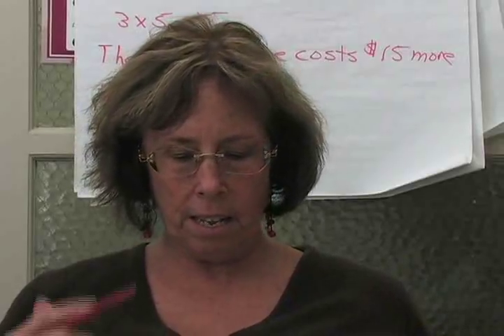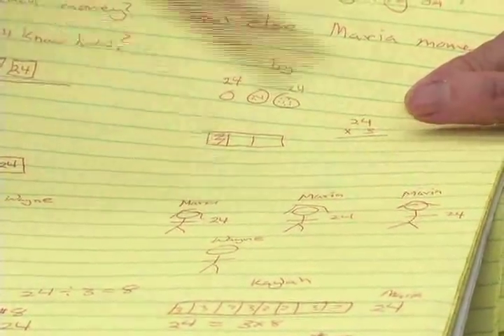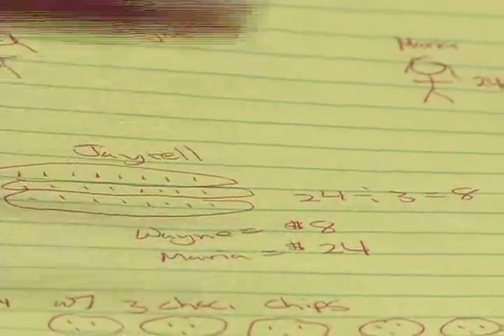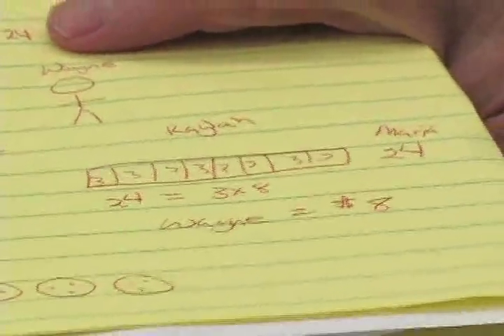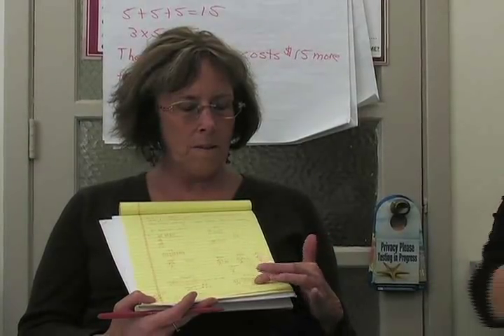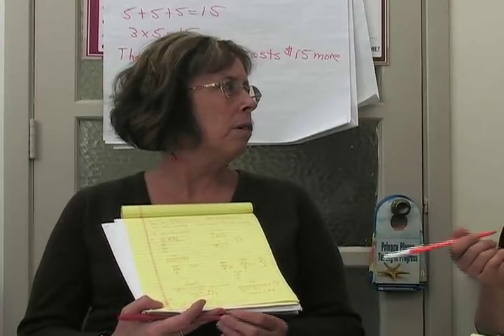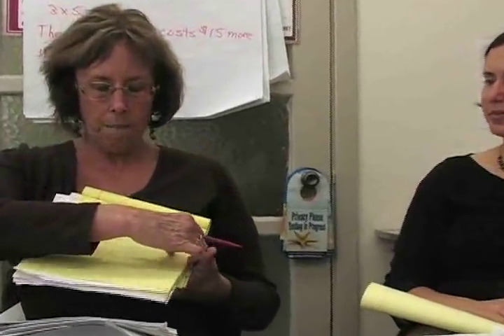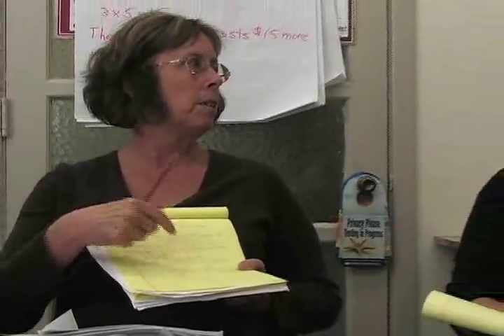Multiplication and Division: Lesson Debrief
In this clip, Becca Sherman reflects on her lesson with observing faculty and coaches.